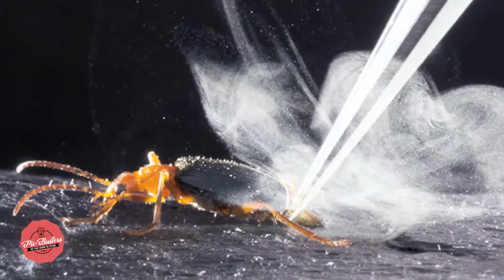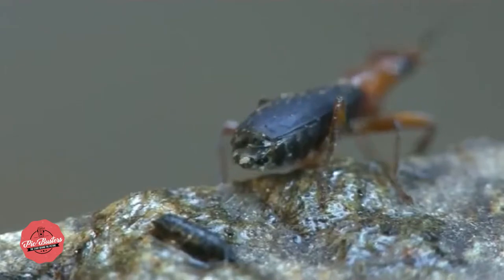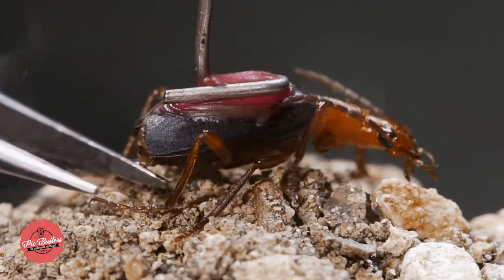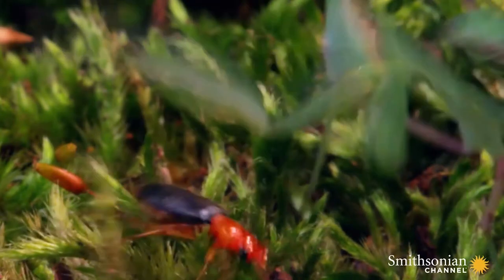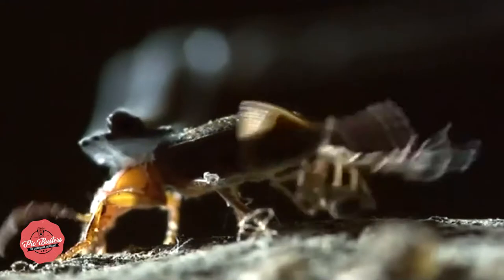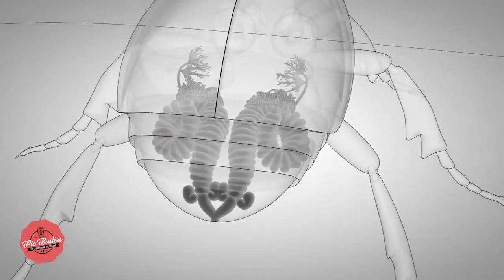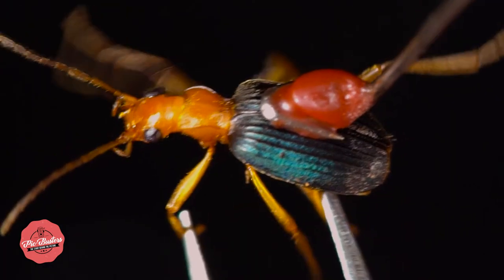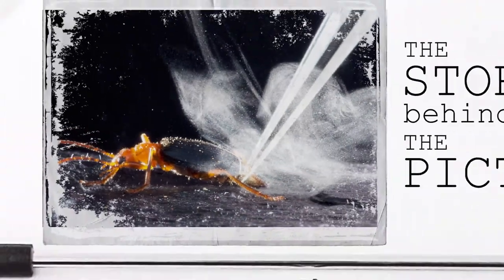Bombardier Beetle: This Beetle Fires Chemicals Out of its Butt like a Crazy Cannon | PicBusters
Our PicBuster takes us deep into the forests of Asia where the so-called Bombardier beetle resides; he certainly honours his name, because even if the tiny insect appears harmless at first, it carries a highly explosive charge. Our Picbuster shows a unique snapshot and leaves no room for doubt, the  tiny creature is dynamite on 6 legs. But what exactly does he do?
If the insect feels threatened it fires a boiling and corrosive mixture of gases from his rear-end into the face of his opponent; a sophisticated and effective defense technique, the Bombardier beetle is an expert in personal security because its tail is designed to aim in all directions.

About PicBusters:

Every picture tells a story and we are here to share it with you. Nothing else. Our vision is to motivate, persuade, and be remembered! We started with a story of human struggle and eventual triumph. We will capture people’s hearts – by first attracting their brains.

Upcoming PicBusters
Our team is constantly searching for upcoming PicBusters. You can check the scheduled publications here. Don’t hesitate to send us your story or some feedback! We are glad doing what we love! But we also love to discuss each PicBuster with people who may know even more details regarding each story.